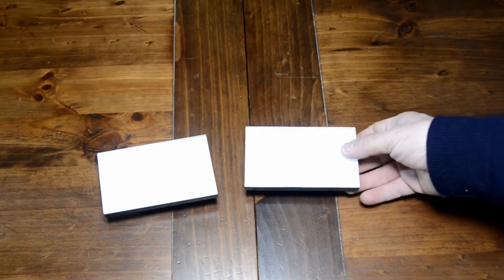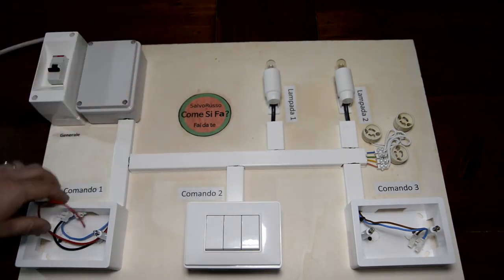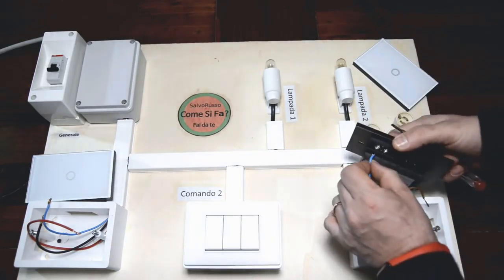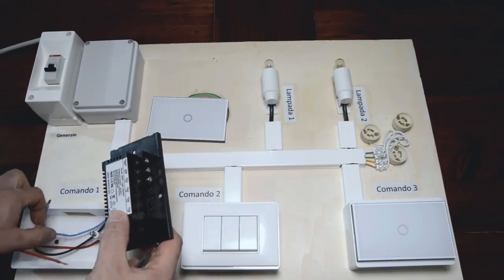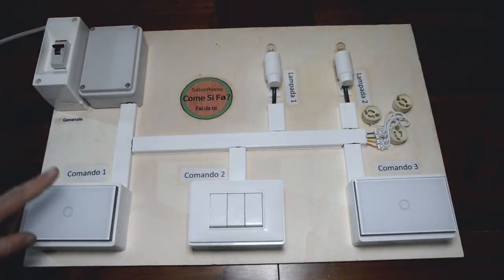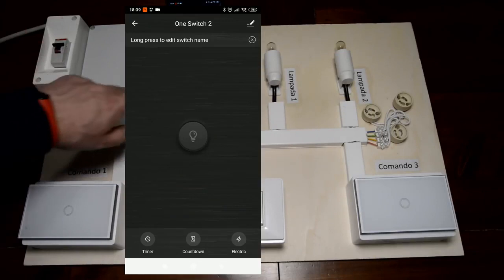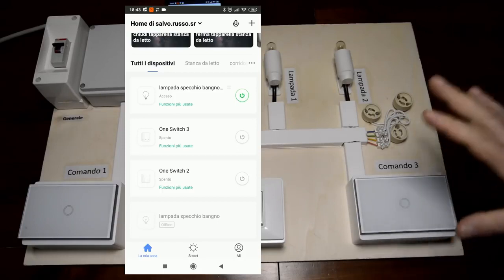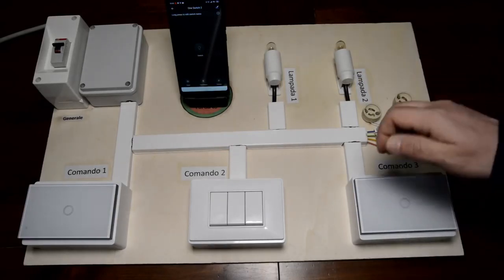Zemismart Dispositivi Wifi per deviatori touch @ SalvoRusso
zemismart US type 1 gang slave switches

Aliexpress store
US: